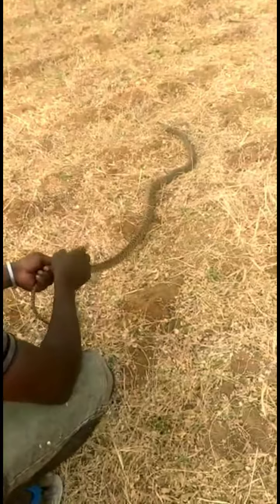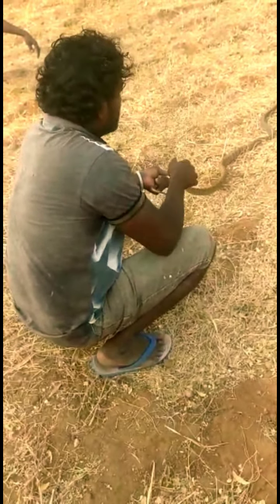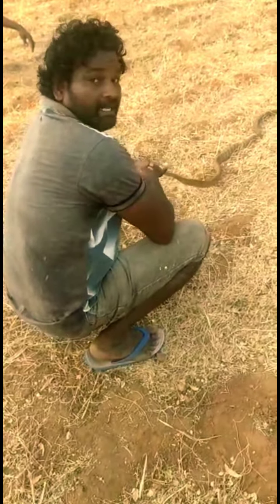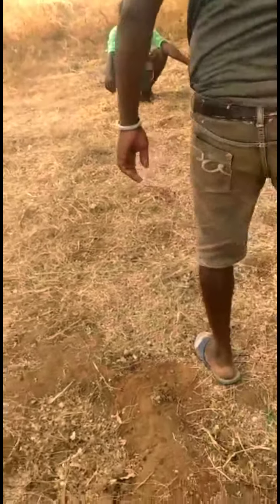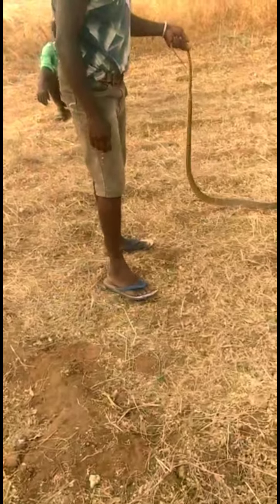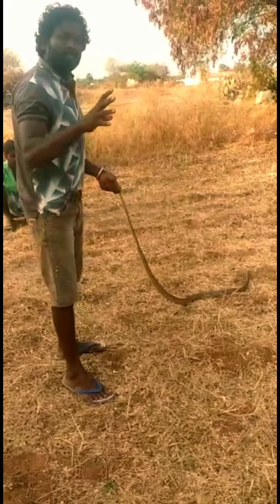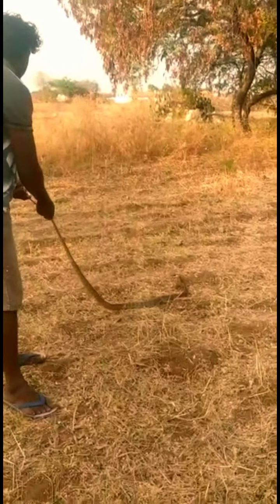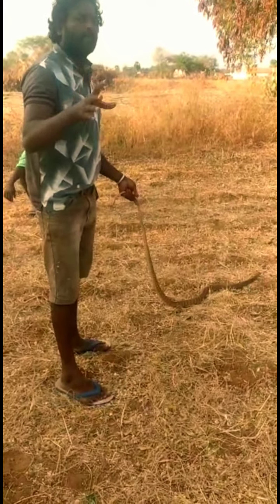Indian Rat Snake 7 அடி சாரைப்பாம்பு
பாம்புகள் நம் இயற்கைக்கு மிகவும் ஒத்துப் போனவை  பாம்புகளை கொல்ல வேண்டாம் பாம்புகளால் மனிதனுக்கு ஏராள நன்மைகள் உண்டு